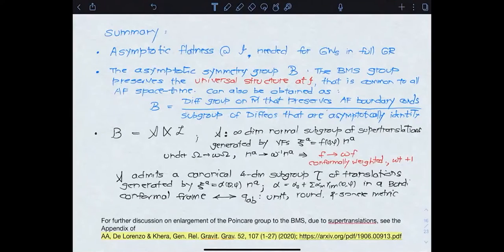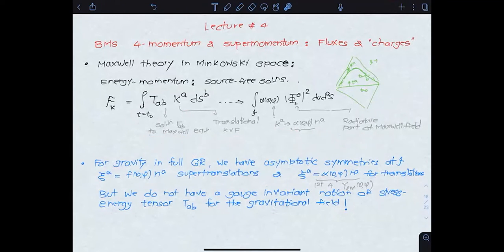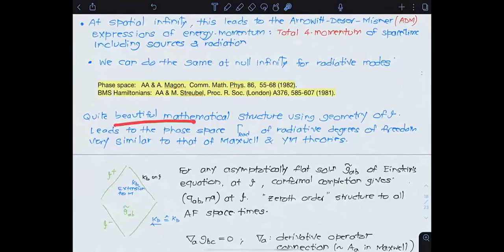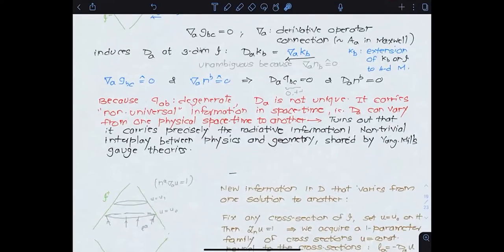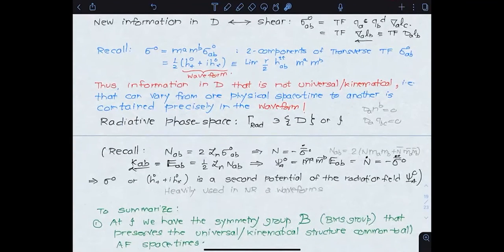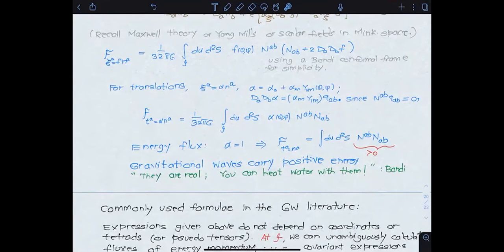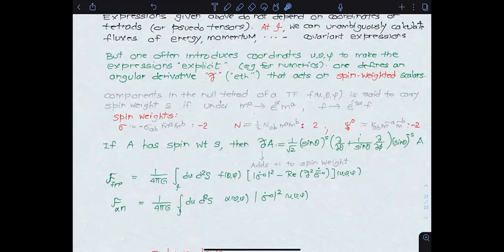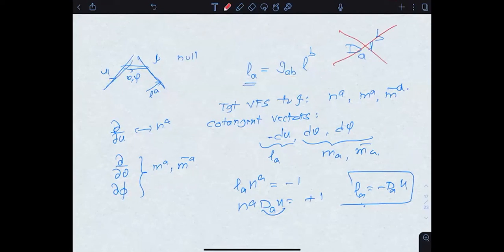GWs and Their Properties in Full, Nonlinear GR (4/6) by A. Ashtekar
2021 Summer School on Early Universe and Gravitational Wave Physics